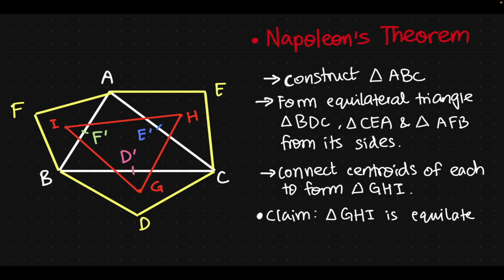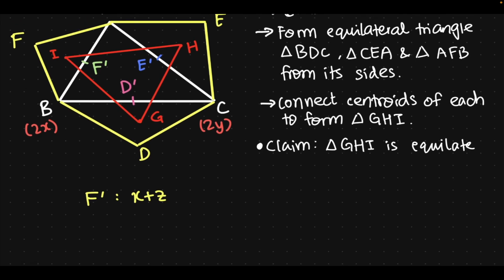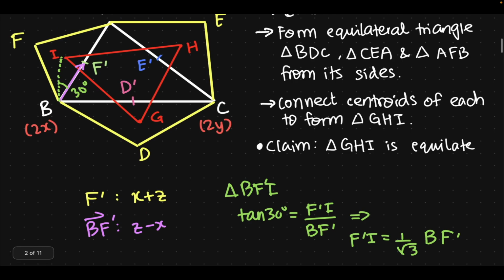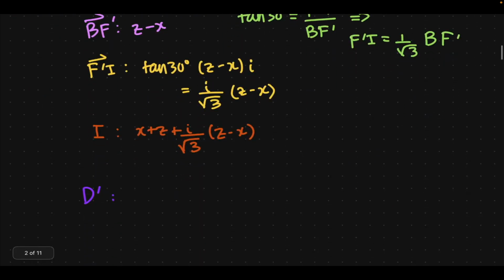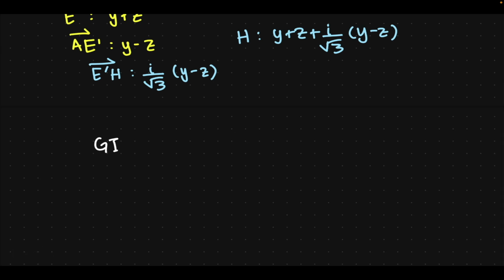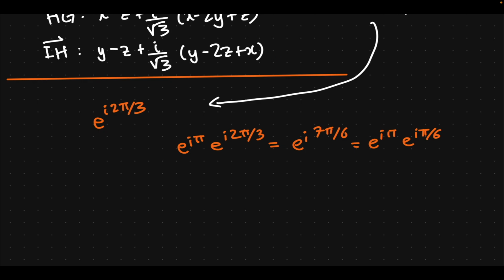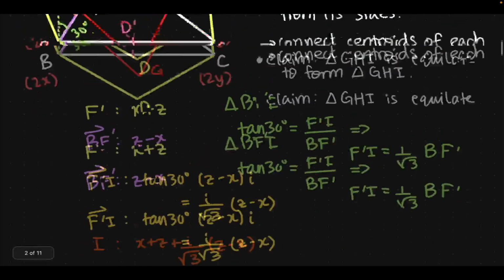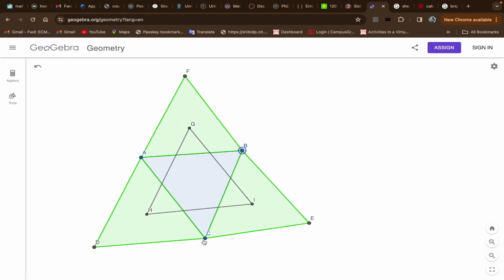Napoleon's Theorem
In this video, I will be stating and proving Napoleon's theorem using complex numbers. Featuring the cube roots of unity.